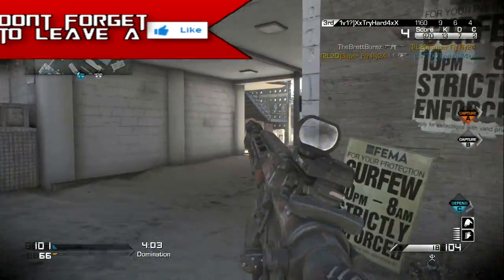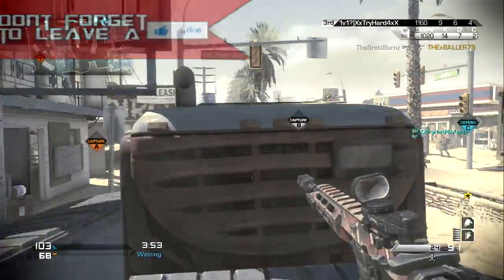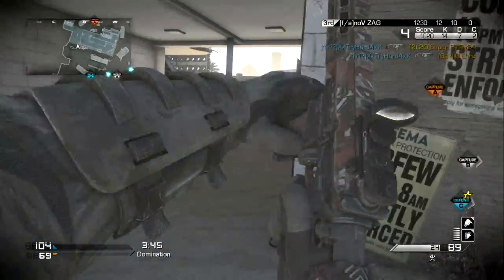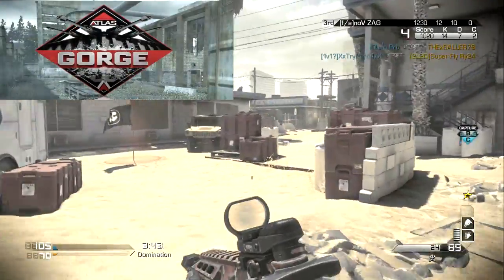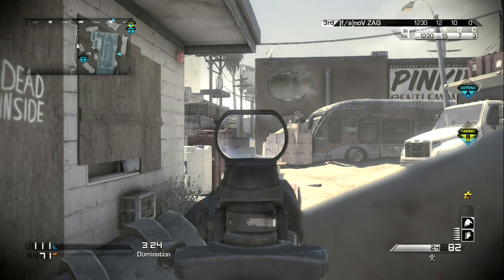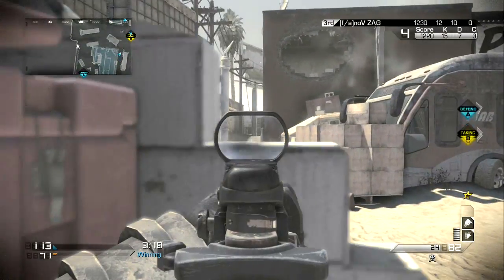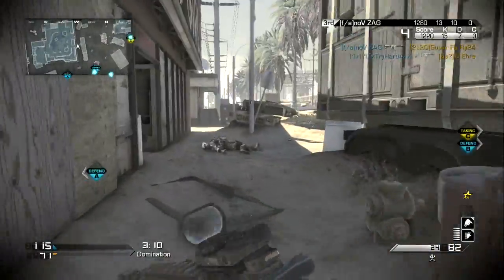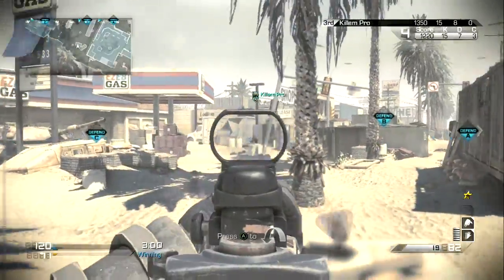COD Advanced Warfare "Atlas Gorge Map" COD 4 "Pipeline Remake" AW Collector's Edition!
This video shows Call of Duty: Advanced Warfare Atlas Gorge Multiplayer Map. When you purchase the Call of Duty: Advanced Warfare Collector's Edition, You received a bonus map called Atlas Gorge.

I am a ThatJuice Recruiter! If you want a Youtube Network with No Lock in, No Requirements, and with High Pay Amount then...

Thumbnail Artist Made by Webson11

Advanced Warfare Collector’s Edition will feature the ‘Atlas Gorge’ MP Map, remake of COD4′s Pipeline: